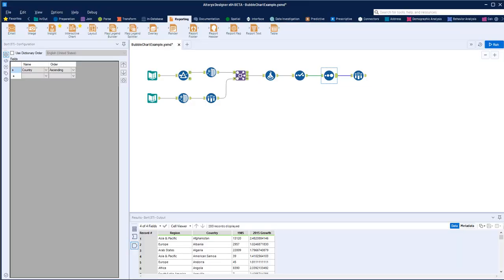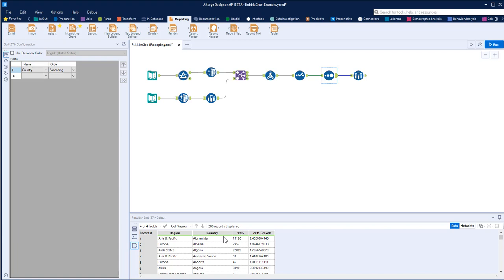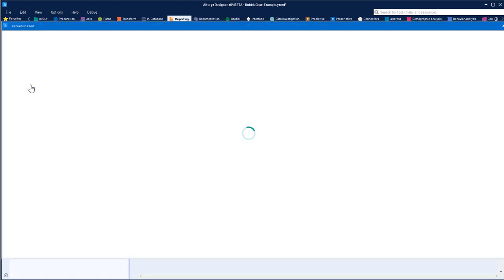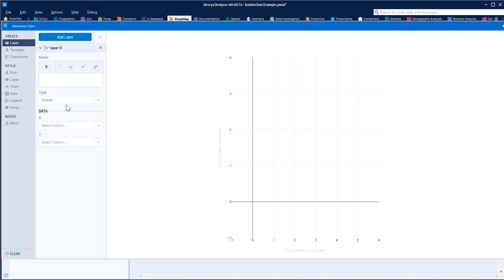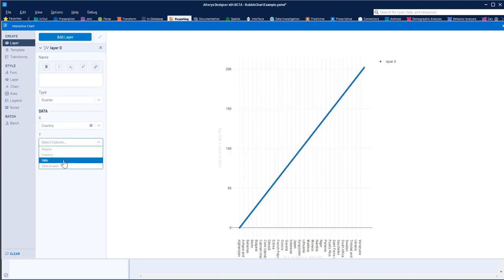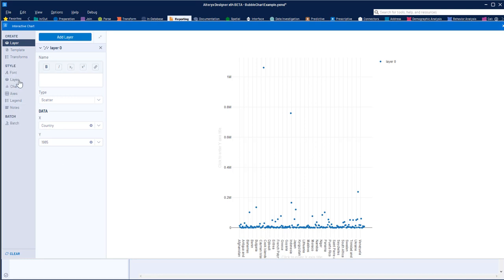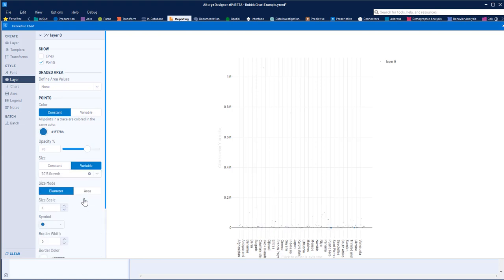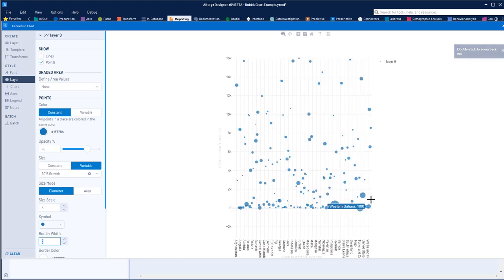How to create a bubble chart in Alteryx Designer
Using built-in Alteryx Visualytics, you can quickly create a variety of different charts using the interactive chart tool.  Learn how to create a bubble chart to effectively communicate the answers you worked so hard to curate.